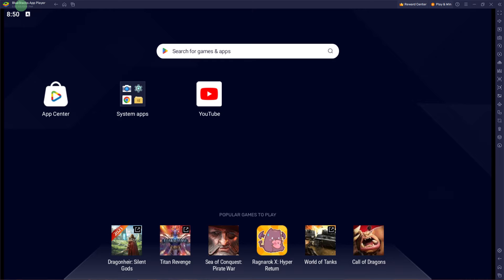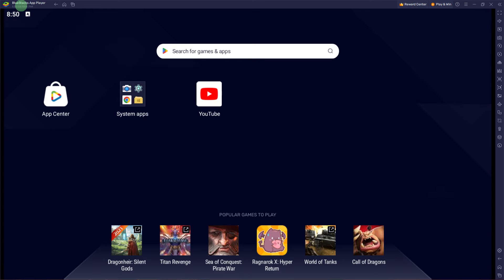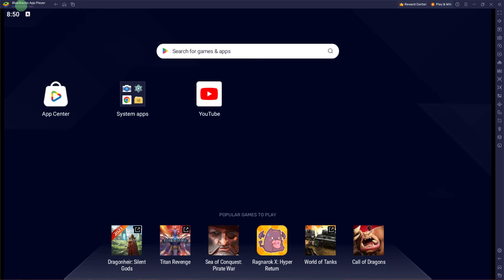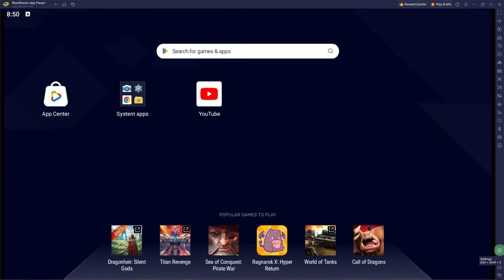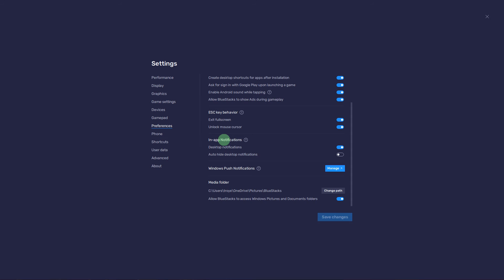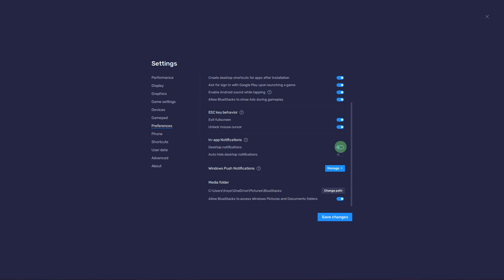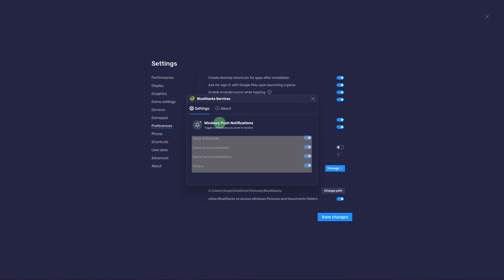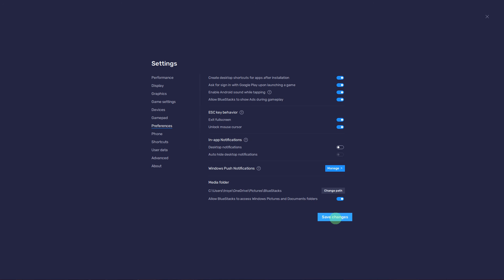How To Turn Off Notifications On Bluestacks 5 (Quick & Easy)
This guide will show you how to turn off notifications on Bluestacks 5. Use this method to minimize the notifications on Bluestacks.